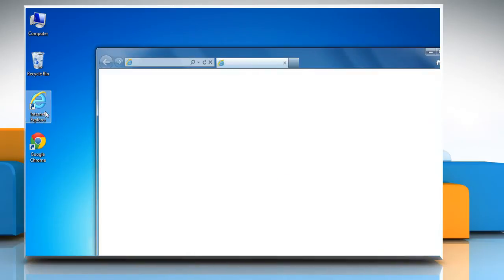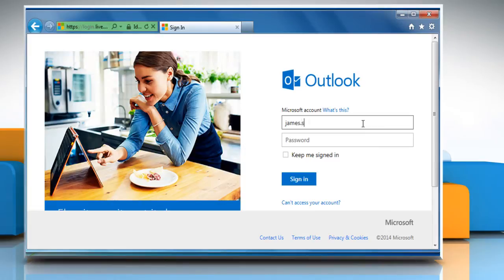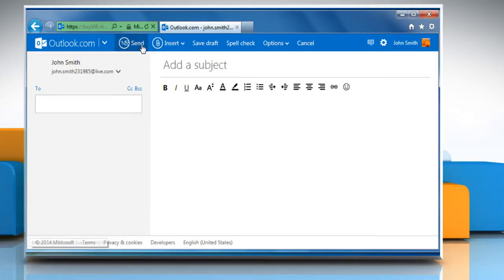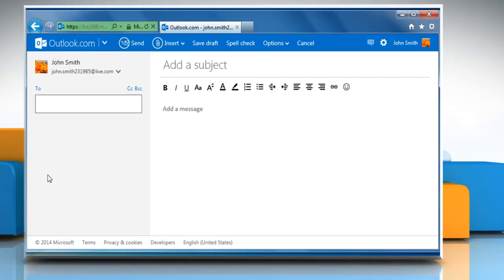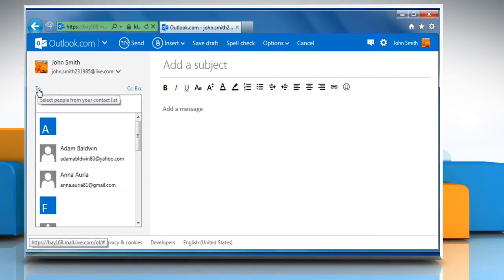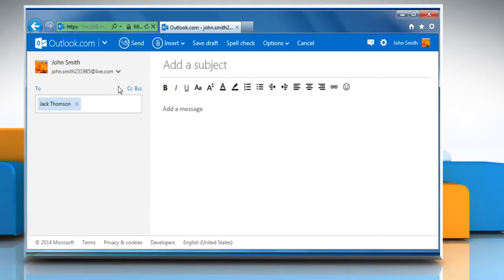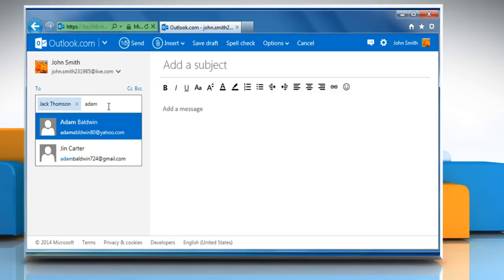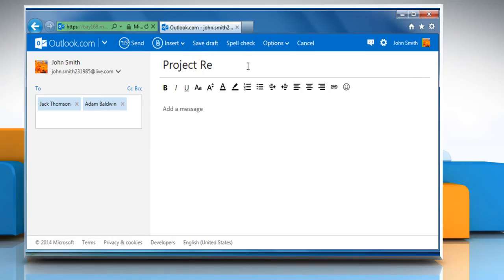How to Write a New Email in Hotmail™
If you wish to write a new email in Hotmail™ then follow the easy steps shown in this video.